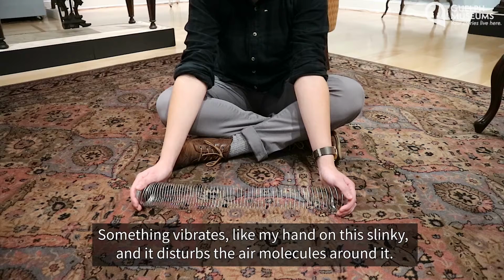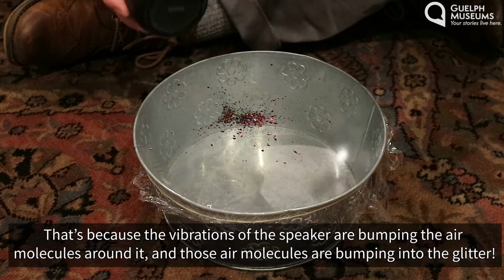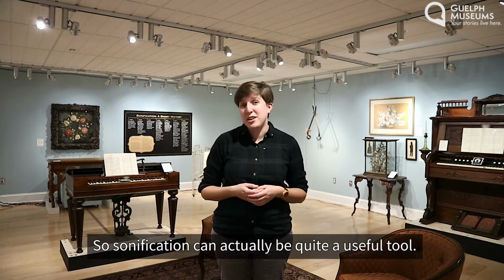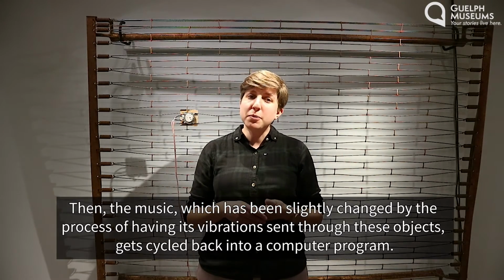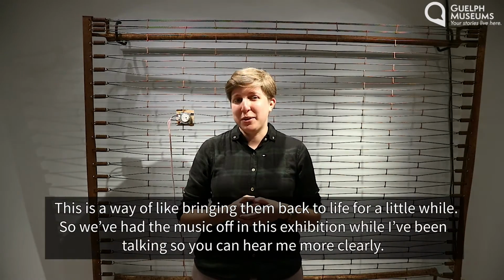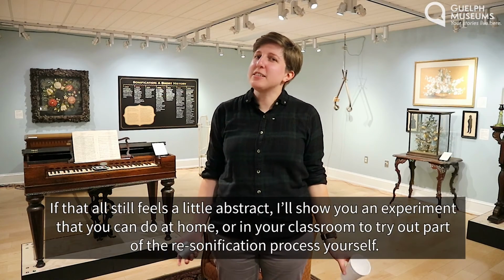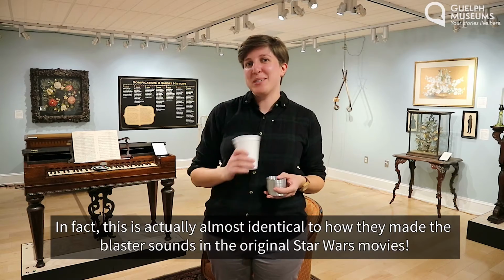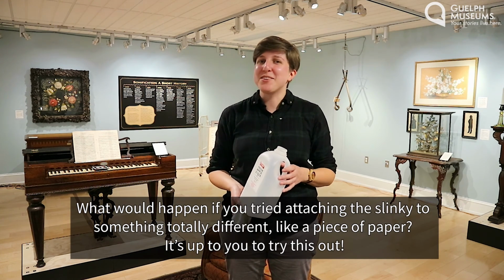Virtual STEM: The Science of Sound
It's day 2 of Virtual STEM and we're delighted to present The Science of Sound! Drawn from our current exhibition Memory Cycle: Re-Sonified Artifacts, join Visitor Experiences Assistant Emma as she helps you explore how sound works.

Two accompanying sound experiments can be found in the comment section, and be sure to check out the entirety of Virtual STEM